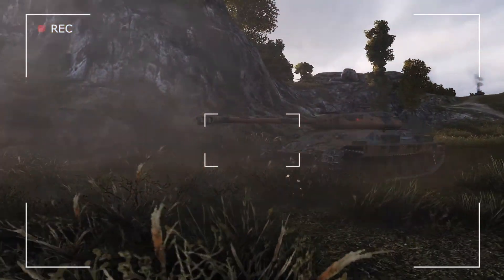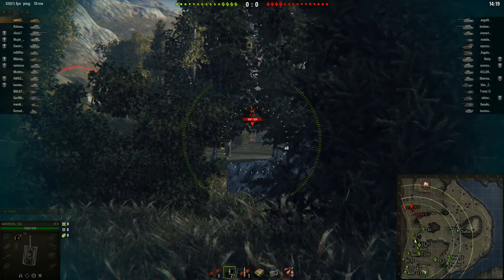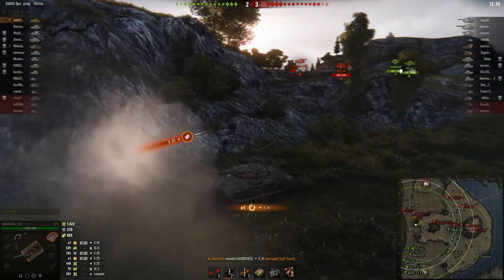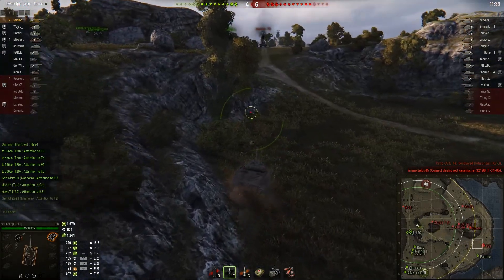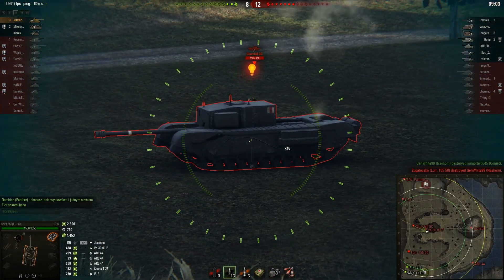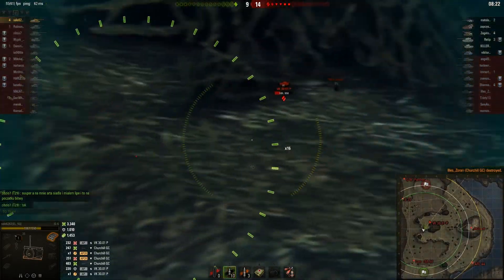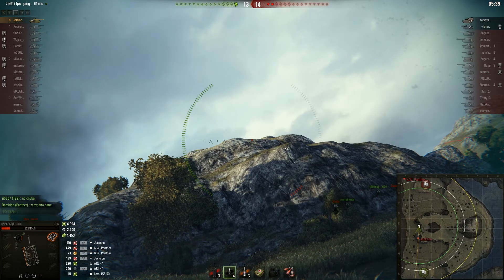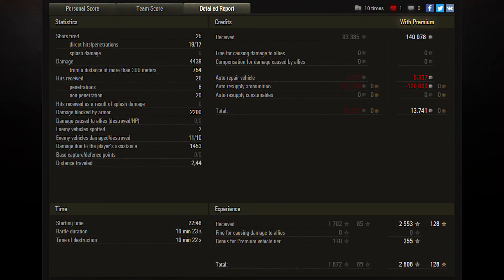World of Tanks Ace Tanker - IS 6 on Cliff by sale6263 [ENG]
World of Tanks Ace Tanker with IS-6 game was played on the map "Karelia", standard battle mode. Mastery badge "Ace tanker" is won with almost 4400 damage done, 2200 blocked, and 10 kills, with a tier 8 Russian premium heavy tank.

Achievements:
Commemorative Tokens:
   Hand of God,
   Spotter,
   Bruiser,
   Duelist,
   Fire for Effect,
   Shellproof,

Battle Heroes:
   Pool's Medal,
   Kolobanov's Medal,
   Cool-Headed,
   Steel Wall,
   High Caliber
   Top Gun,

Pros:
Very good DPM and alpha enables aggressive and fun gameplay
Highly angled all around armor with good effectiveness, especially if angled properly
Decent mobility for the armor that it carries
No obvious frontal weakspots - the driver's hatch is actually thicker than the upper plate
Preferential matchmaking (tier 9 max, no tier 10 battles)

Cons:
Relatively low ammunition capacity
Poor penetration and shell speed on both AP and APCR shells
Bad accuracy and aimtime
Poor viewrange, easily outspotted

Replay is from 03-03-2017 on the World of Tanks EU server. Game client version is 0.9.17.1.

If you didn't like the video drop a dislike or leave a comment how I can improve the channel, and if you liked the video, hit the like button, share and subscribe for more content as it really helps me out a lot.

Game and editing rig:
Asus MAXIMUS HERO VI
Intel Core i7 4770K 4.4GHz OC
MSI Gaming NVIDIA GTX770 2xSLI
Kingston HyperX Beast 32GB ram
Kingston UV400 480GB SSD
Intel 530 128GB SSD